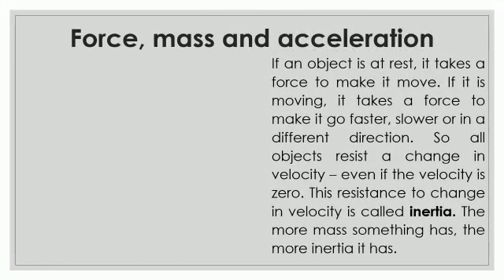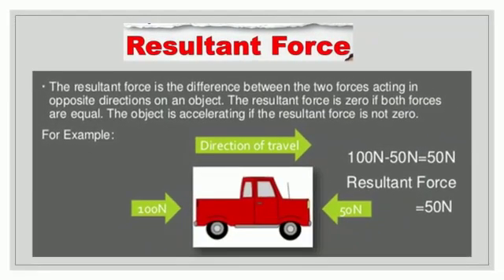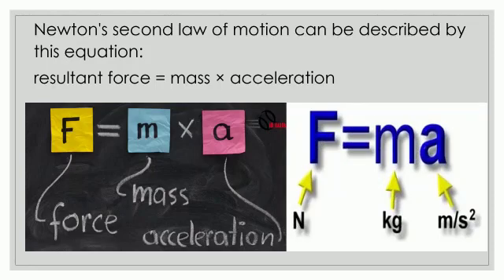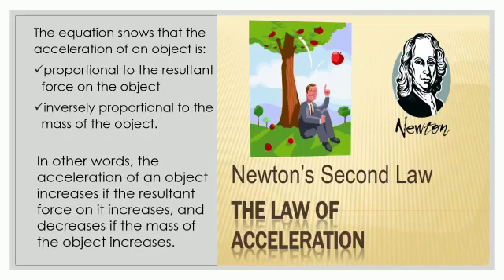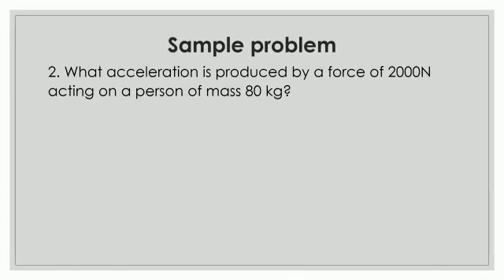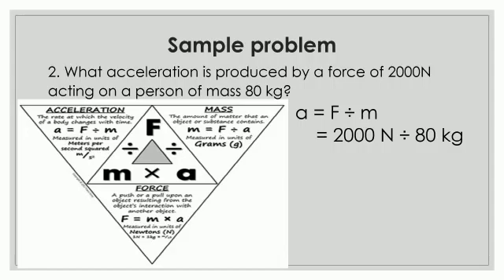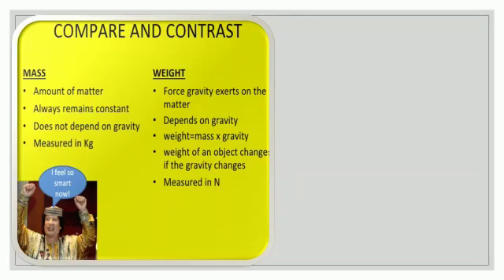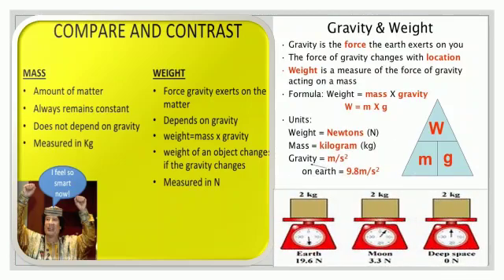Woodrose International School: Newton's Second Law of Motion (IGCSE Physics)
By: Teacher Rose